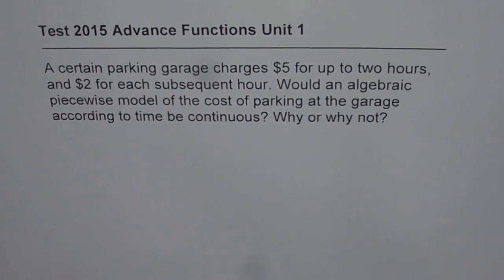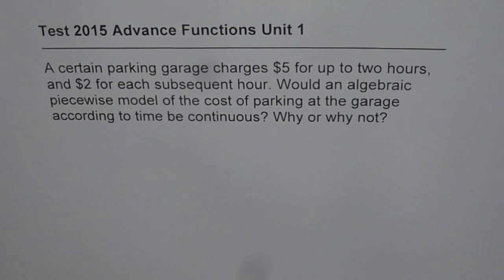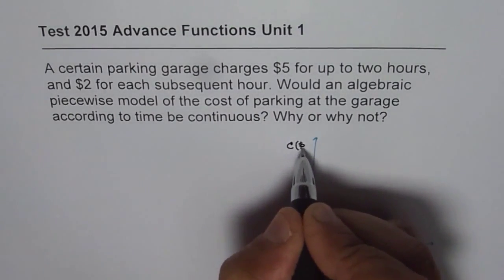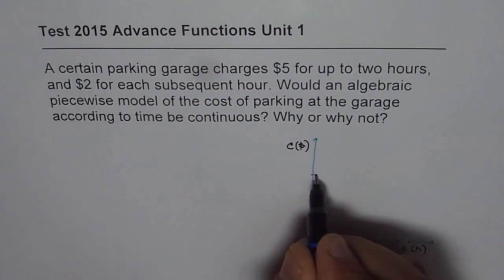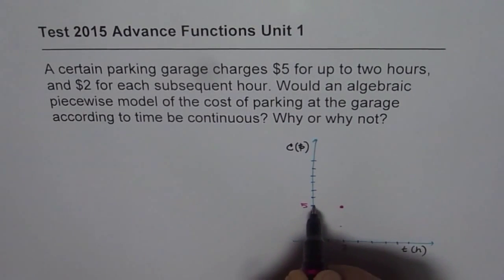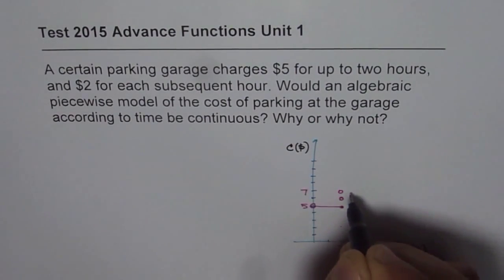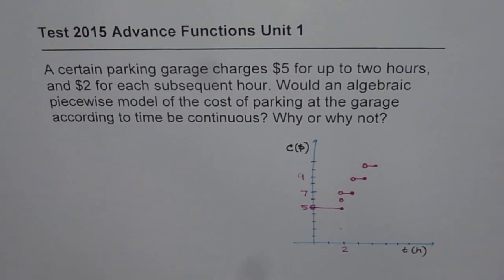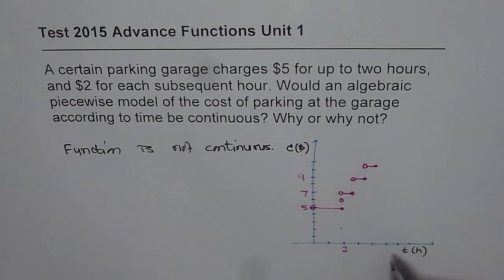Parking Ticket Charges Piecewise Function Continuity Test